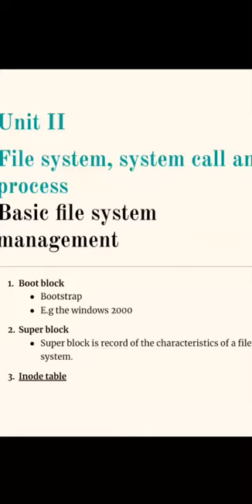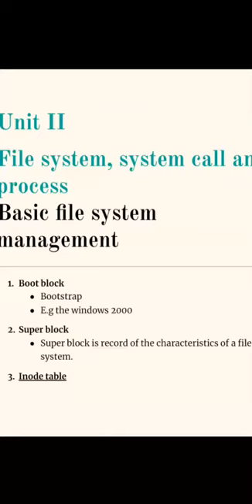Bsc-III Linux part-I Inode table